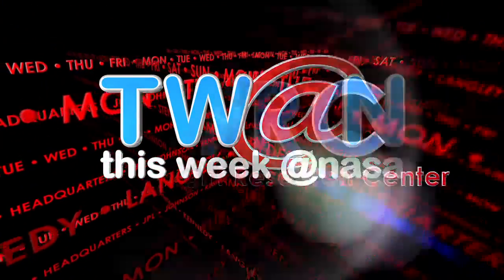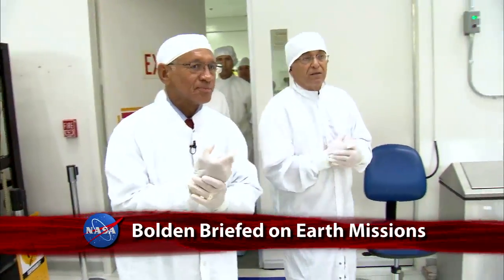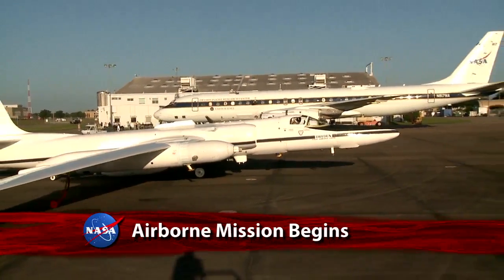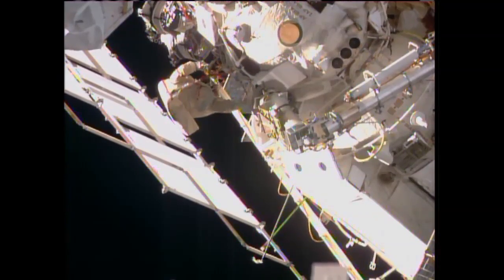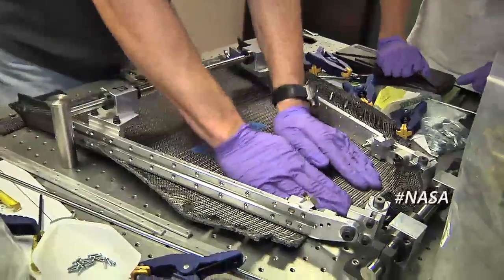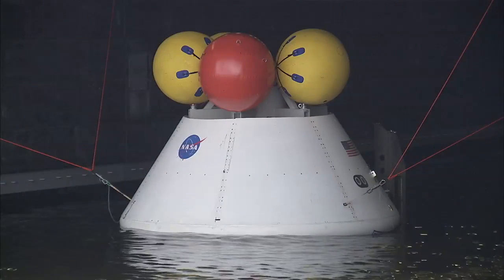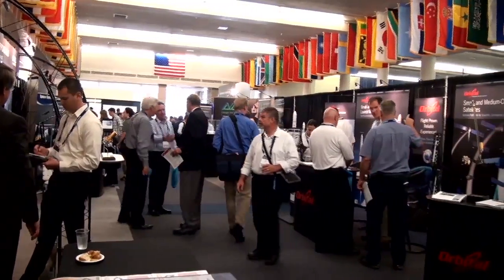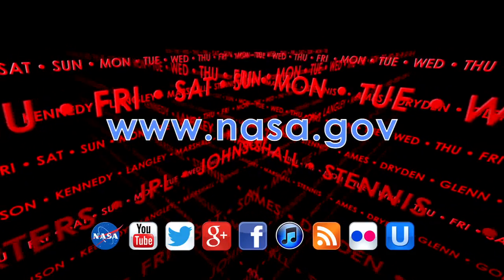Something New in the Air On This Week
In his keynote address at the Aviation 2013 conference in Los Angeles, NASA Administrator Charlie Bolden shared a new strategic vision for the agency's Aeronautics Research Mission Directorate designed to help address looming challenges in global air transportation. The same day of Bolden's speech ... the Federal Aviation Administration announced a new computer software tool developed by NASA may soon help controllers better manage airline departures. Also, Bolden Briefed on Earth Missions, Martian Moons Eclipse Each Other, Airborne Mission Begins, Russian Spacewalk, Learning for the GLOBAL Environment, ADEPT Heat Protection, Stationary Orion Recovery Test, Dream Chaser Tow Test, Small Sat Conference and more!